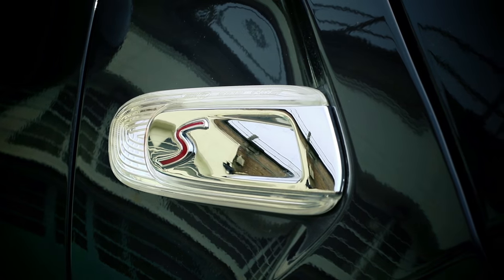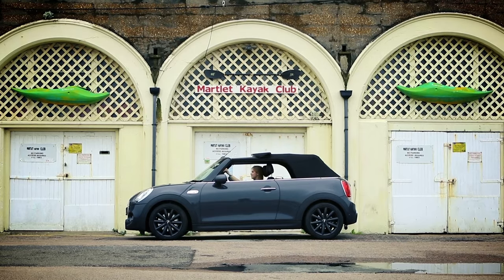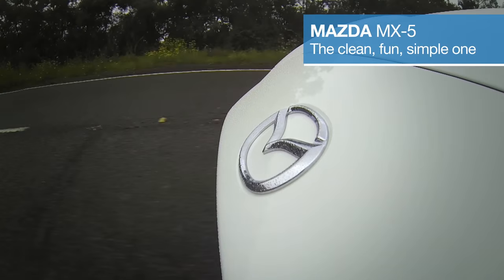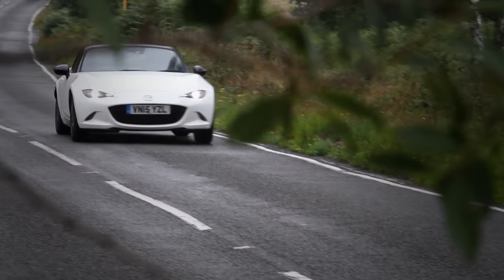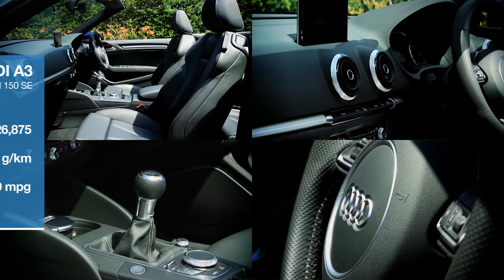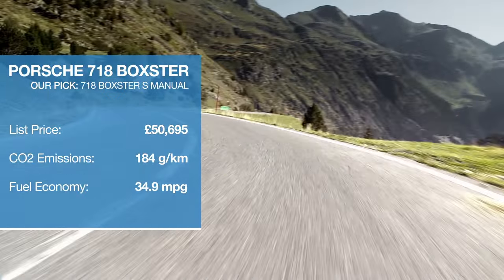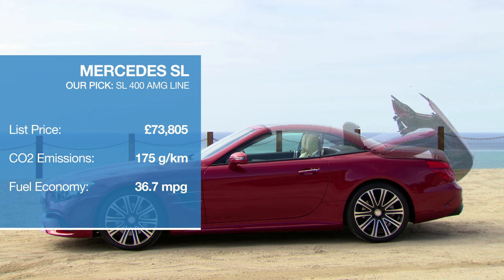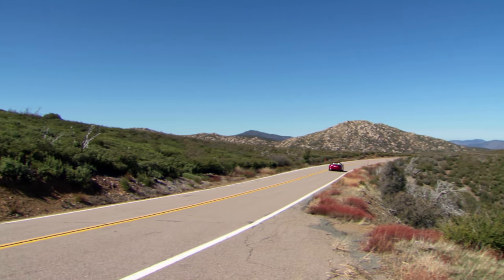Best convertible cars: Our top 5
Whatever you call them – soft-tops, cabriolets, drop-tops or open-tops – convertibles are the ultimate dream for many British car-buyers. To help you pick the best, here are the recommendations of Auto Trader’s experts.